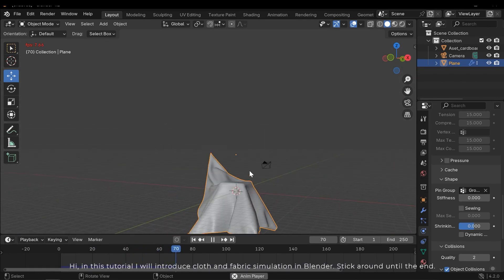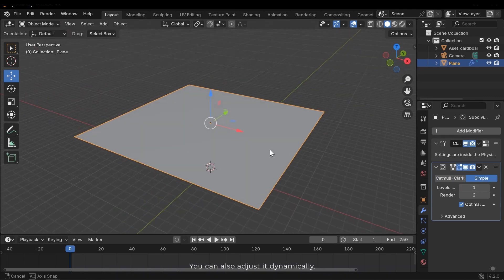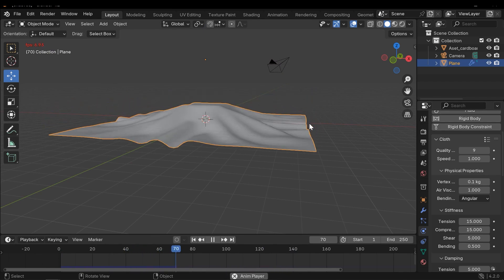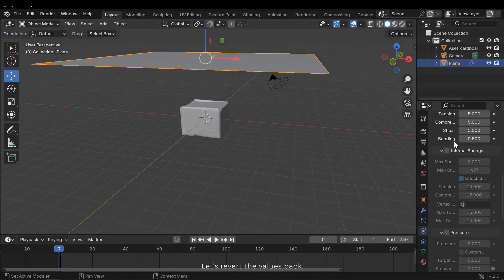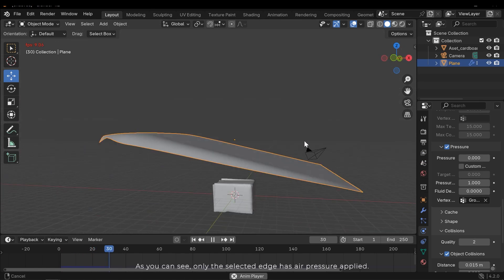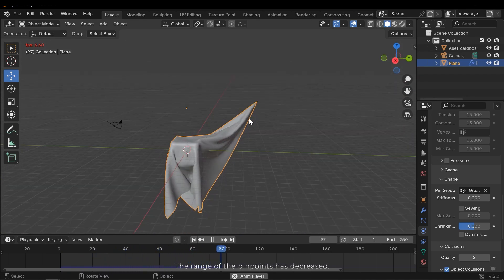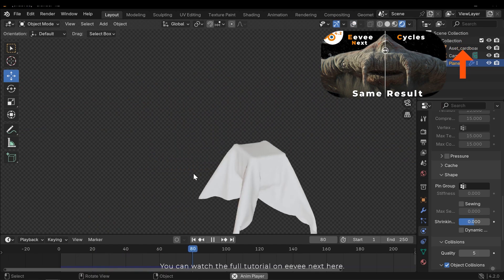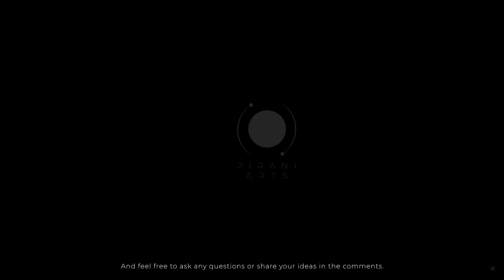Create Realistic Cloth and Fabric in Blender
In this Blender tutorial, I’ll show you how to create realistic cloth and fabric. I'll break down the simulation system from scratch, so you can easily apply it to different scenarios. This tutorial uses Blender 4.2.

Time stamps:
0:00 - Setting Up the Scene
0:35 - Adding cloth and collision
01:55 - Cloth settings
05:56 - Pin points
09:35 - Rendering and baking